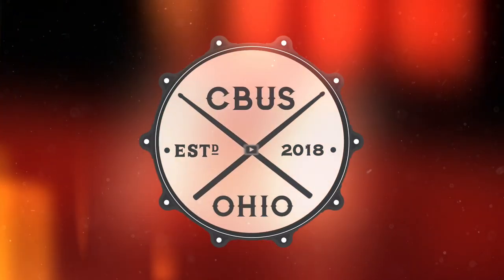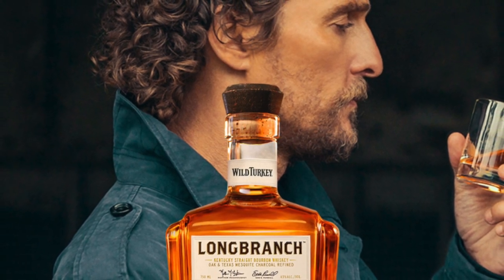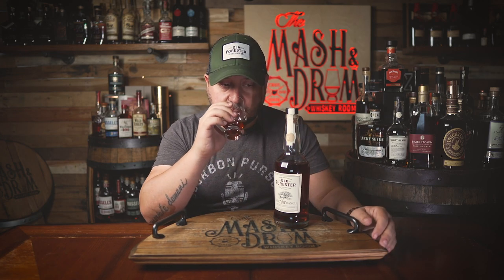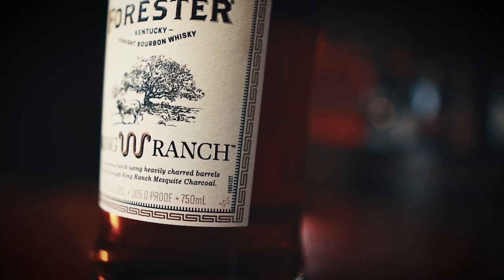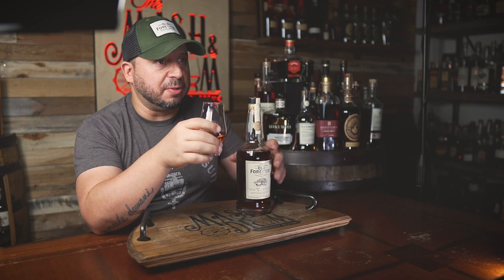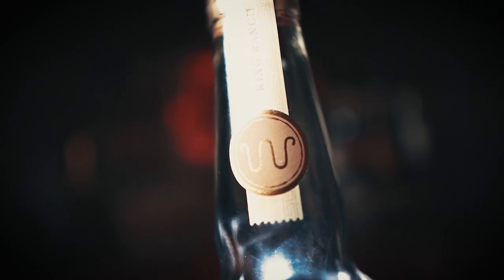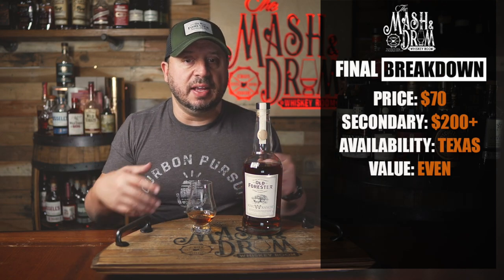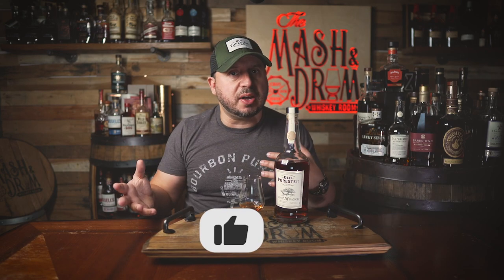Old Forester King Ranch Bourbon Review!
But my new Mash & Drum glasses here!